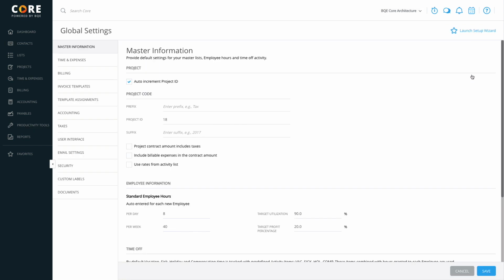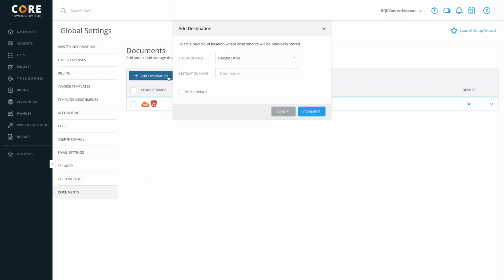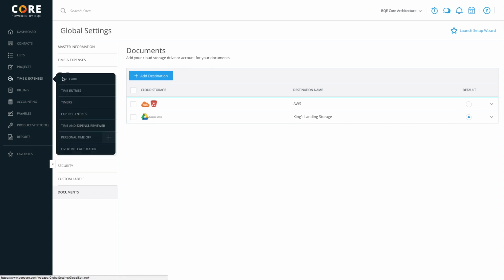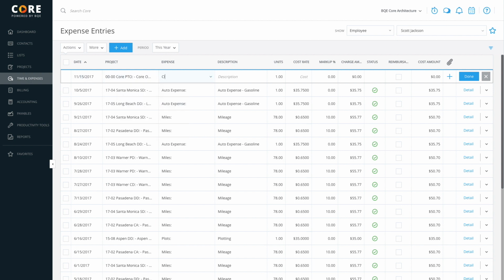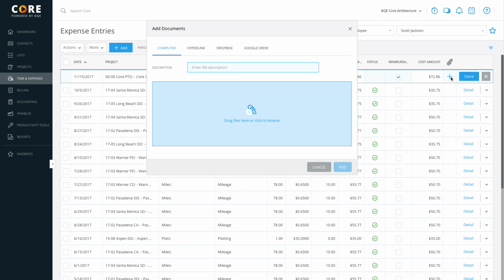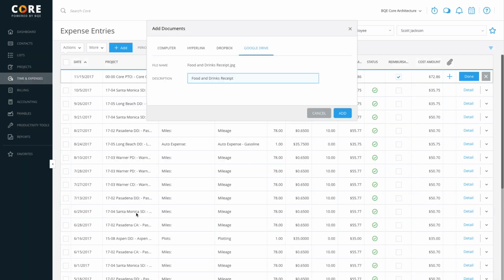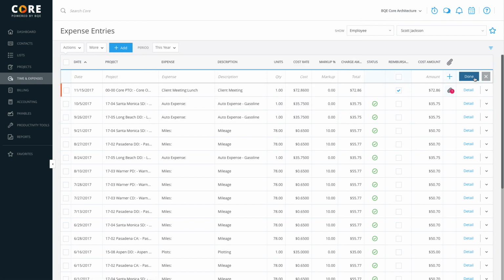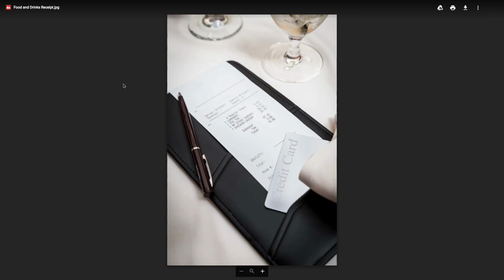Managing Documents in BQE CORE